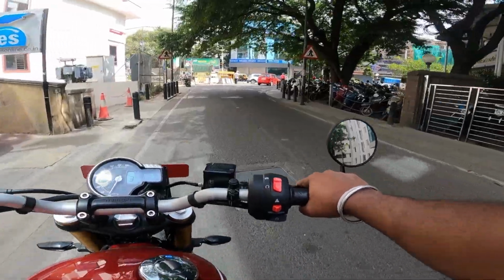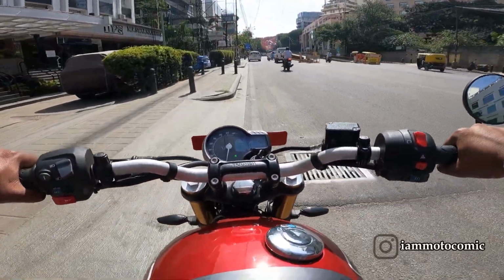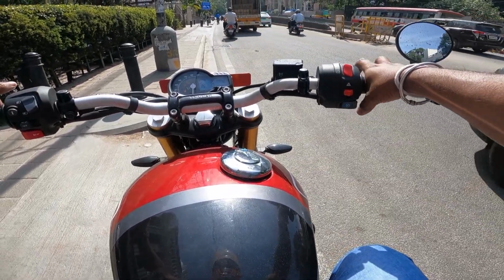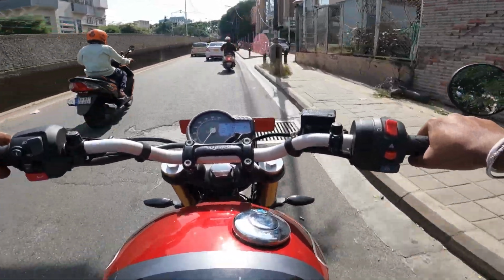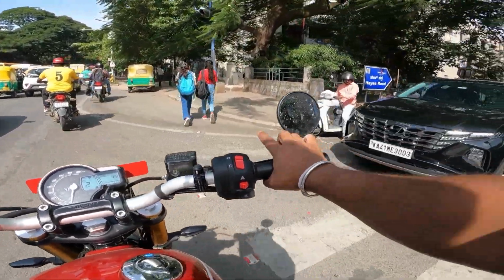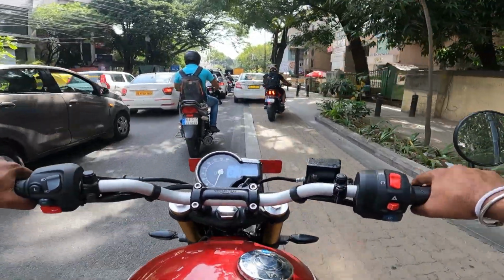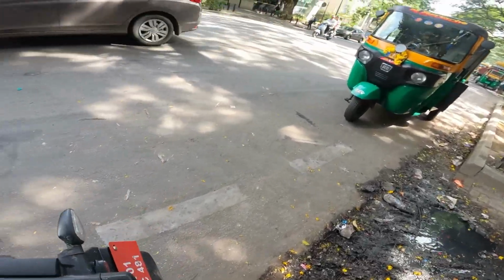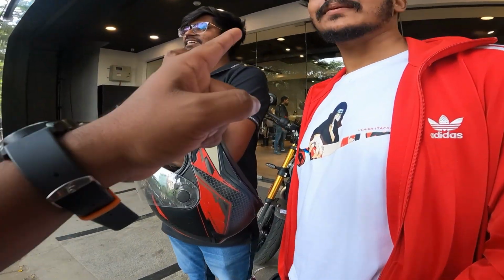First impressions of the Triumph Speed 400!!! Can it handle a busy city ??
This is just a quick first ride impression of the new Triumph Speed 400. Rode this beauty during peak traffic hours and happy to say that she's passed with bright colors.

There are still a few things I would want to know more about the Speed 400 but for now, it's worth keeping it in your options if you wish to buy a bike within the 400cc class.